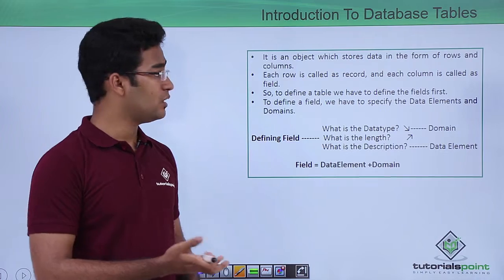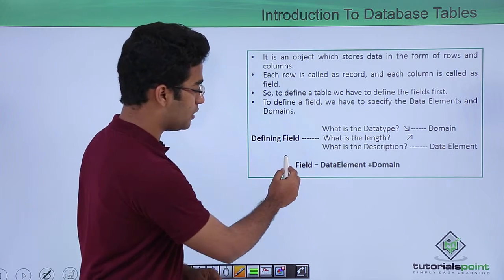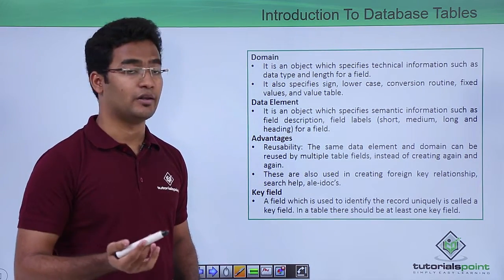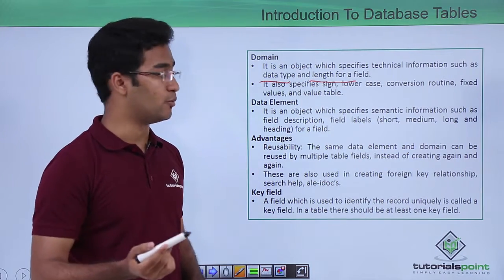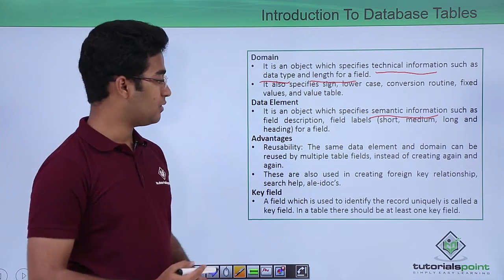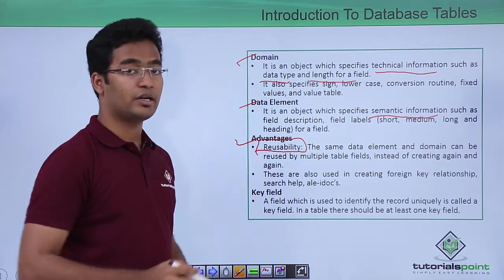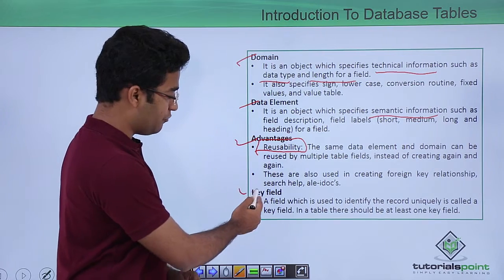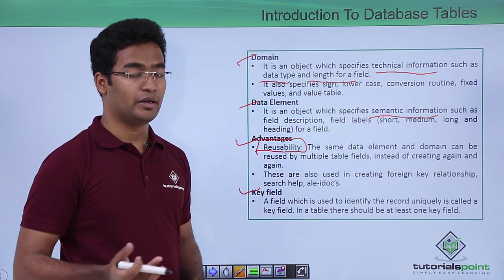SAP ABAP - Introduction To Database Tables in DDIC